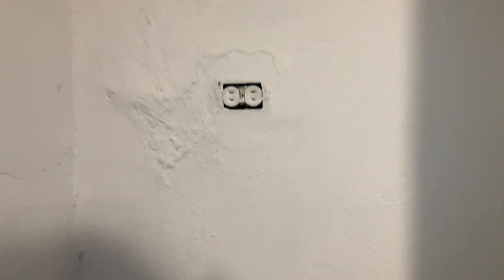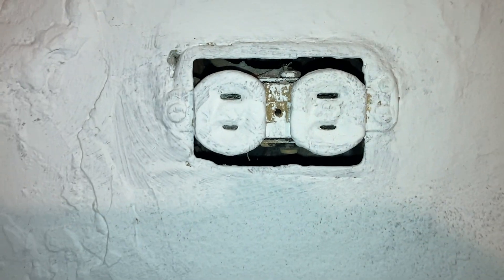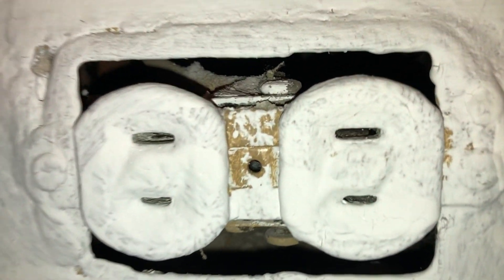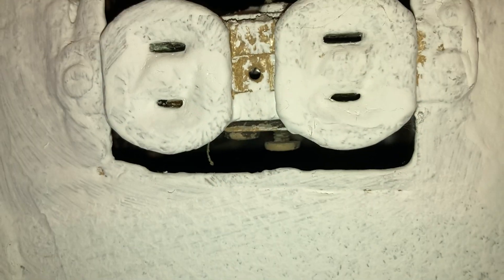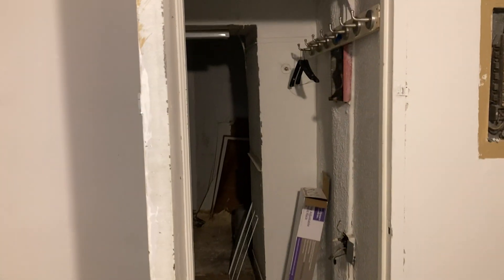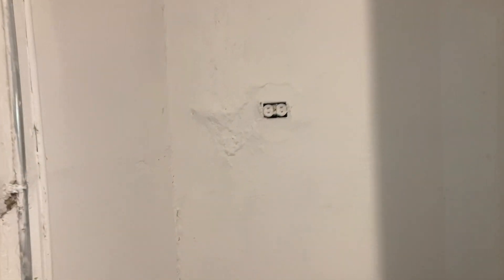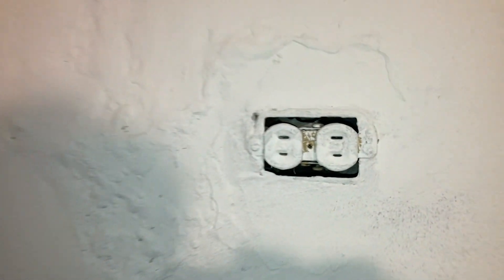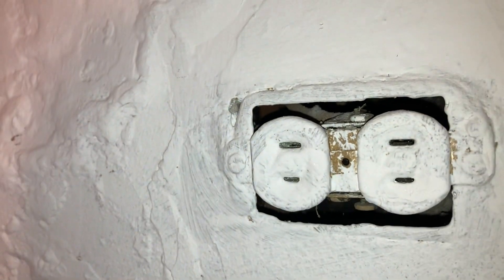Rick Discovers a Hidden Outlet at Youth Center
UPDATED Video Tour of an Historic Theatre/Church with Ceiling Fans and vintage lighting